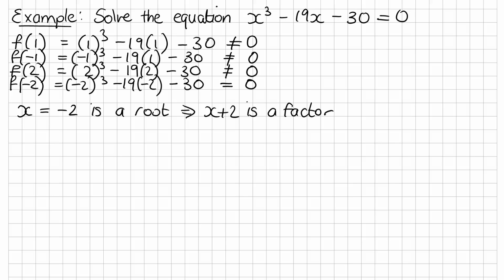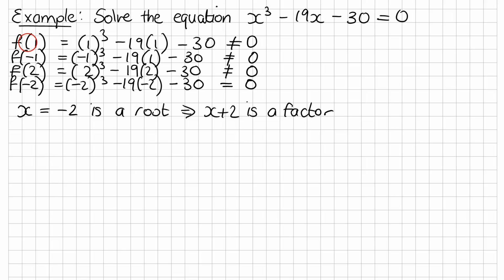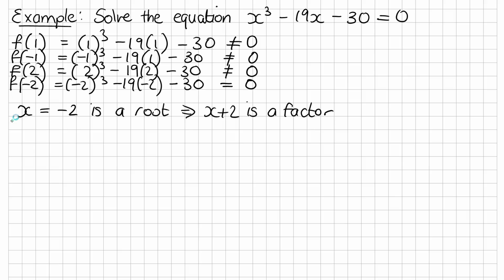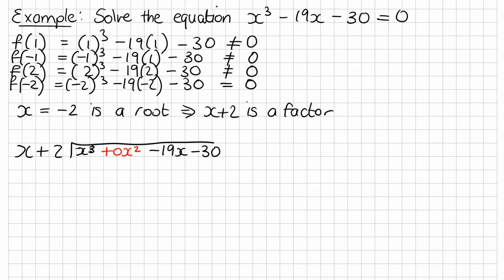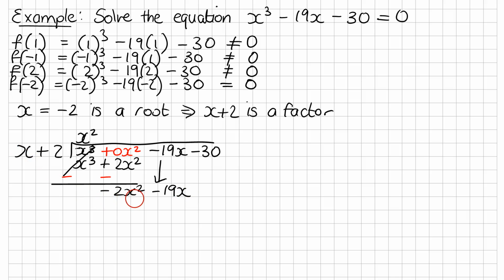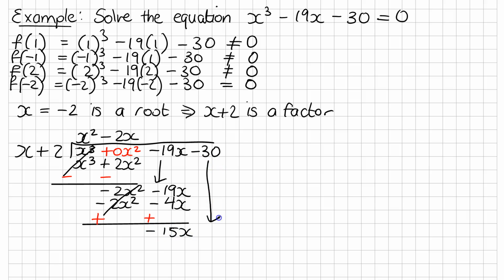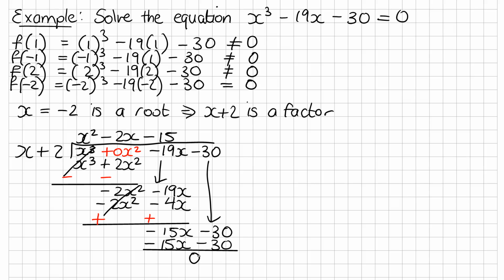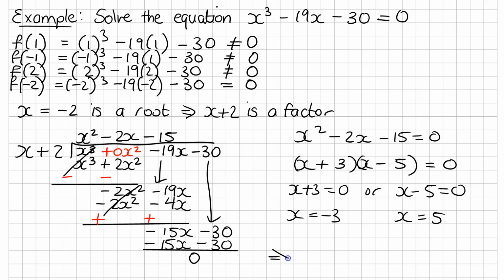Solving a Cubic Equation - Example 2